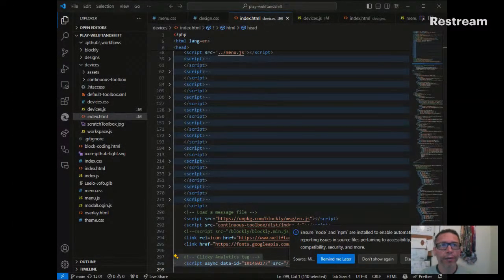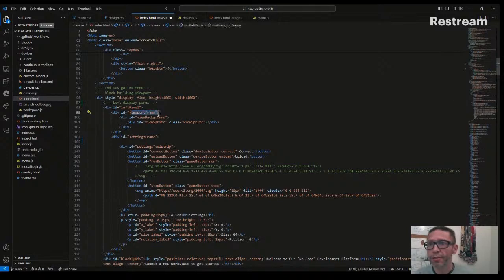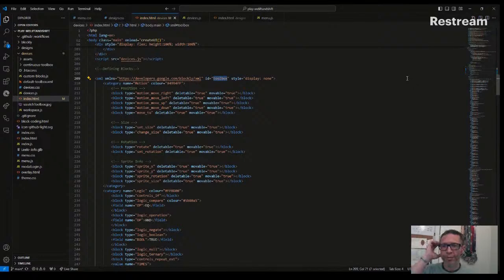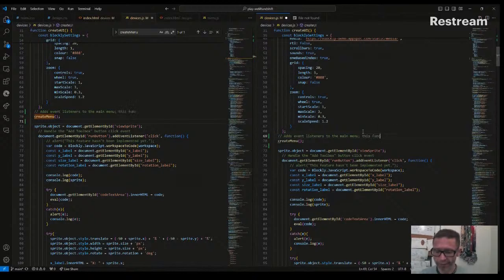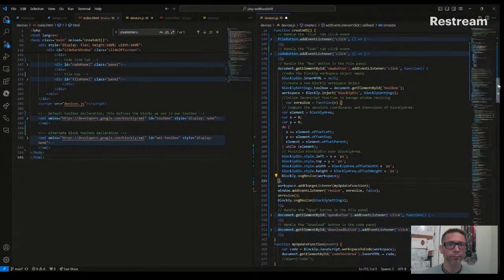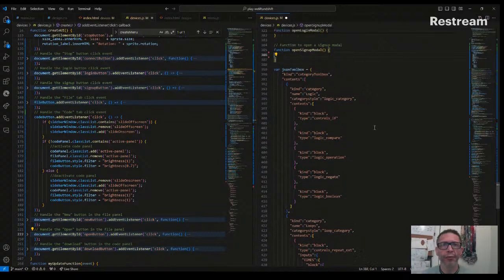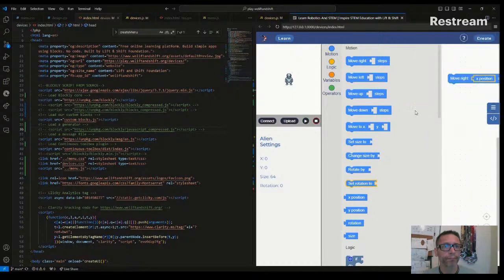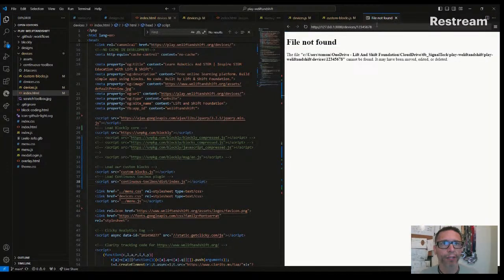Lift & Shift Foundation Workshop